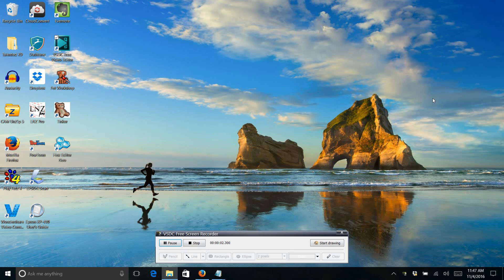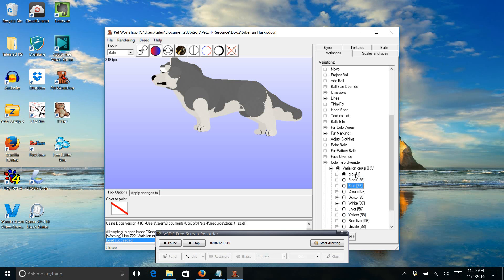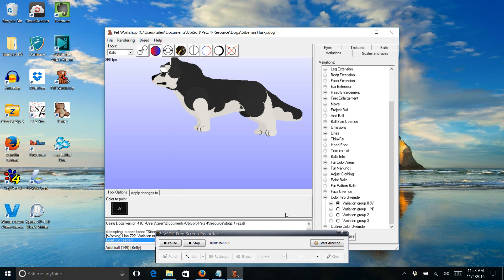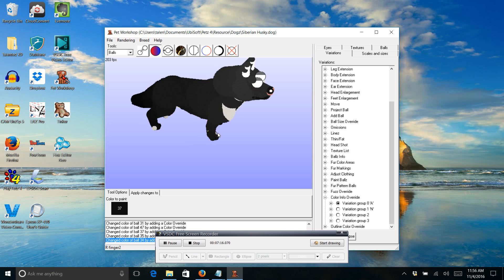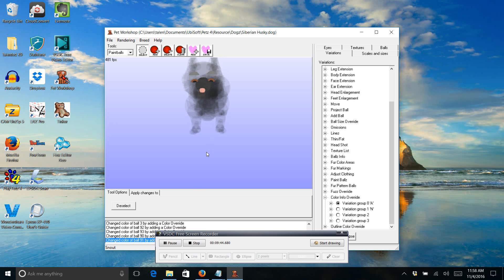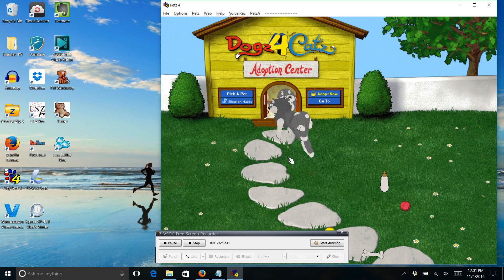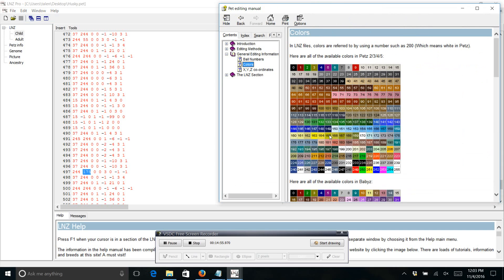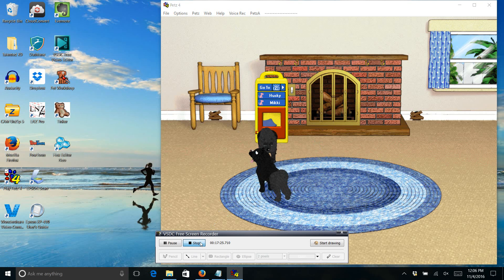[PETZ] Basic Hex Painting with Petz Workshop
A Tutorial on how to do a simple hex painting job with Petz Workshop. For petz 3, 4, and 5.